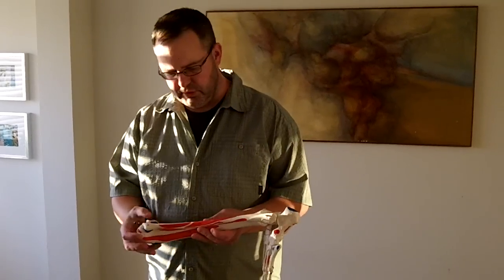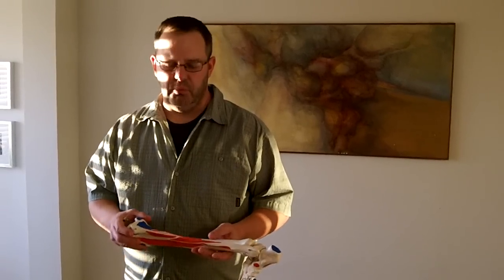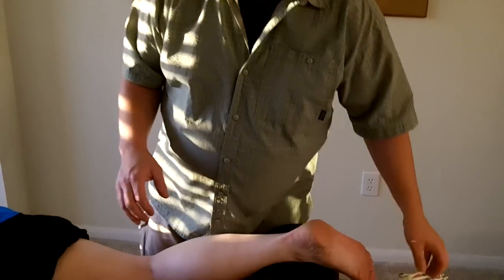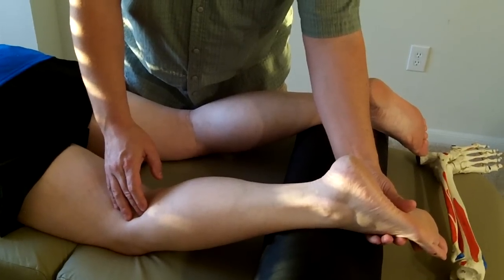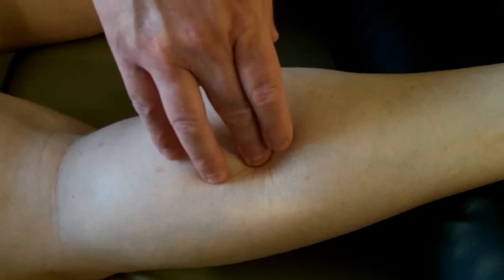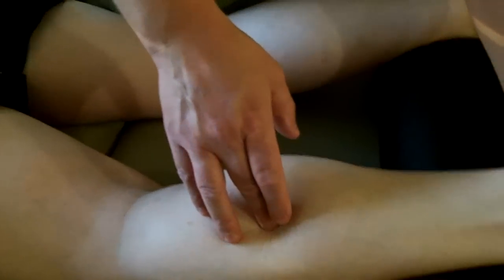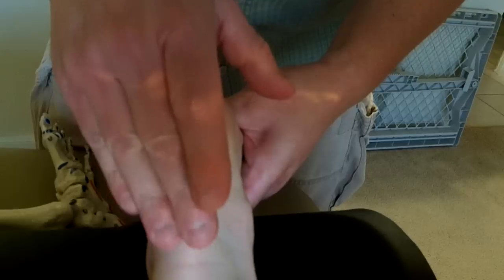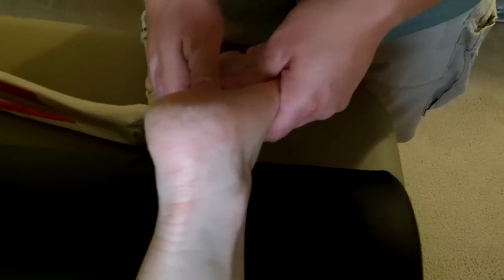Massage for Soleus Muscle and Achilles Tendon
Massage for Soleus Muscle

- How to best palpate the origin and insertion of the soleus muscle

// MY EQUIPMENT

Massage Table
Disarticulated Life-size Skeleton

Engaging Muscles
Address: 12700 Hillcrest Rd, Ste 125 # 143, Dallas, TX 75230, United States